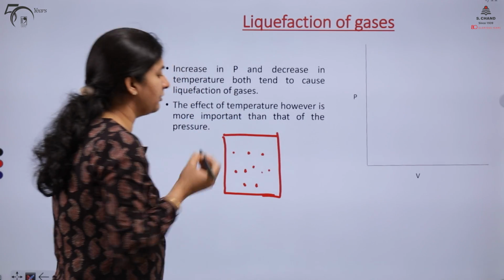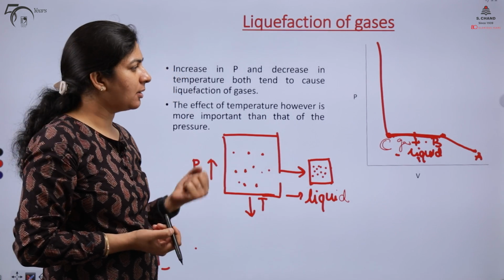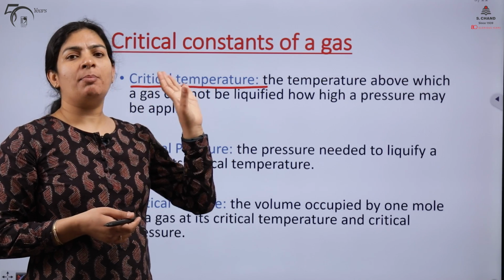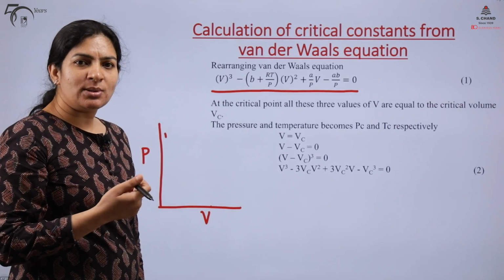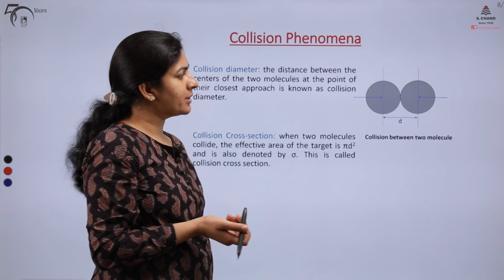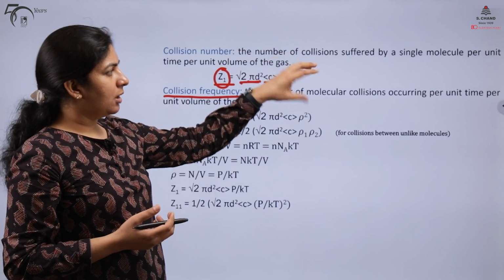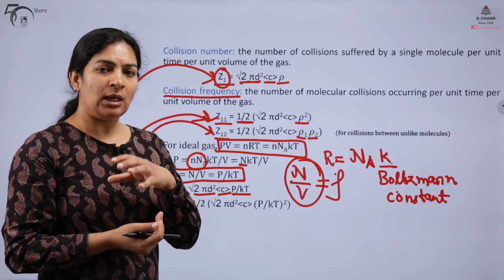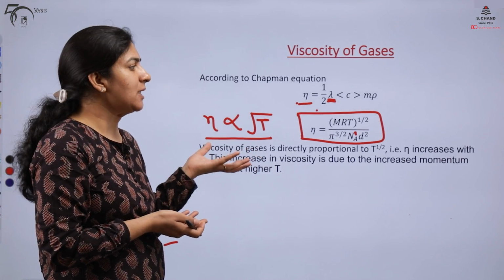Gases 3 | Chemistry | S Chand Academy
The videos  covers Liquifaction of Gases and Collision Phenonmenon in Gases.